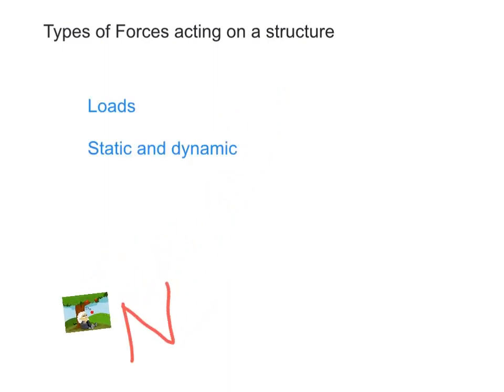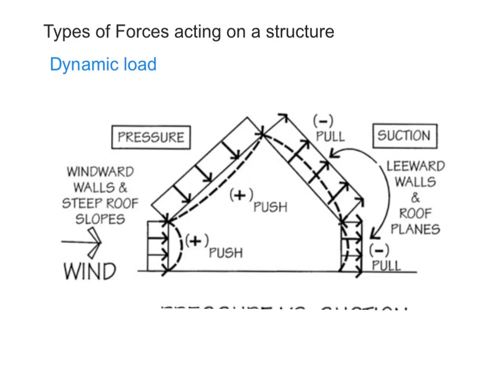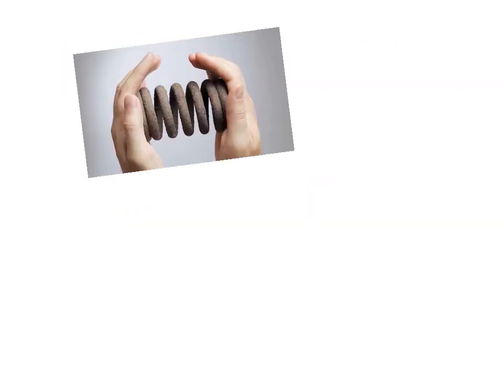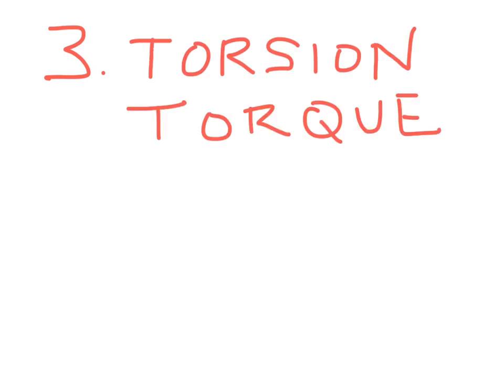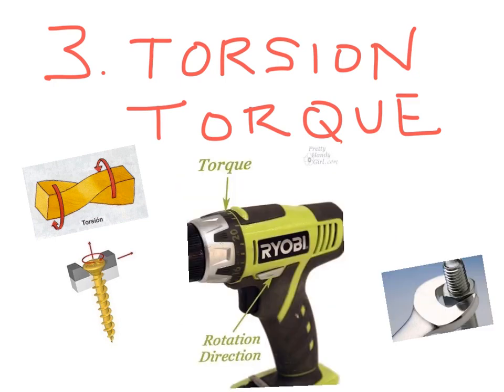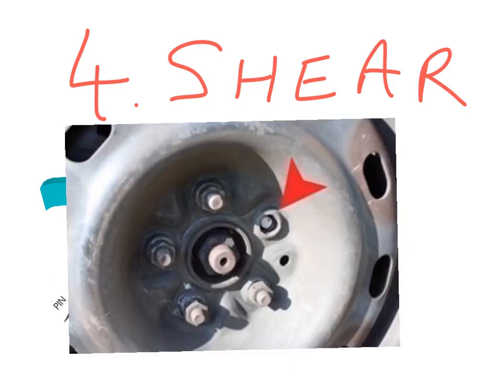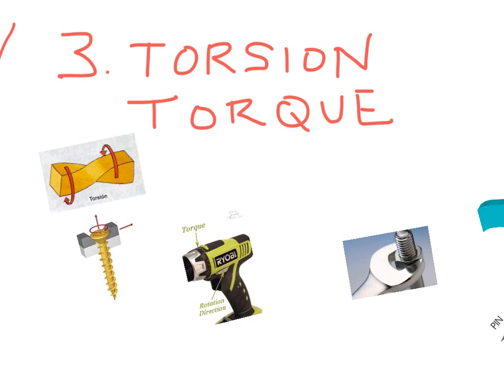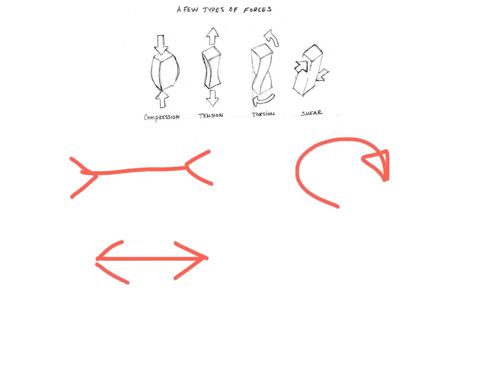Forces on structures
Basic Forces explained for 1st Year Wood Technology